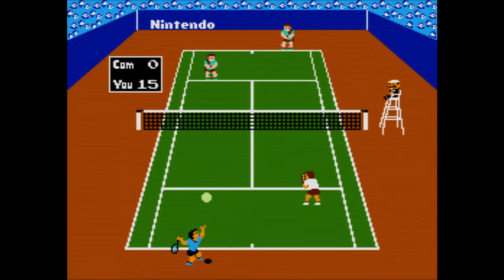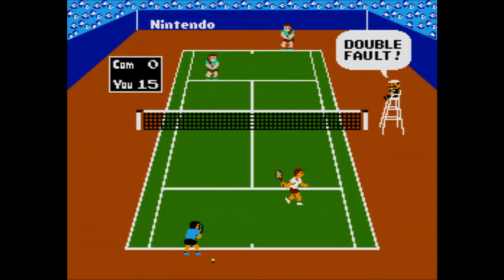Tennis | Dad & Son Playing All Nintendo NES Games | #15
We are Schooled in the Classics! A father  @ClemsonJakius   and son  @OldBoyC  duo who are playing through every North American NES game ever made in release order!

Today we played through our 15th game: Tennis!